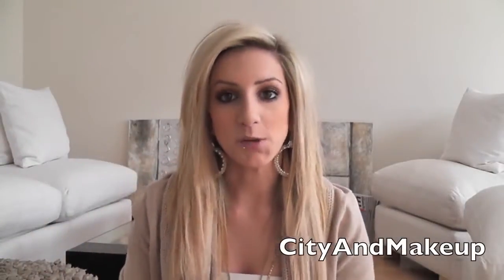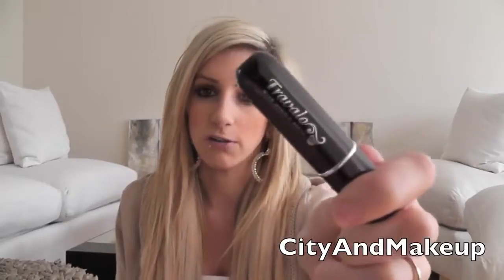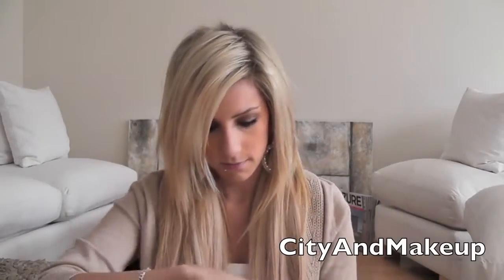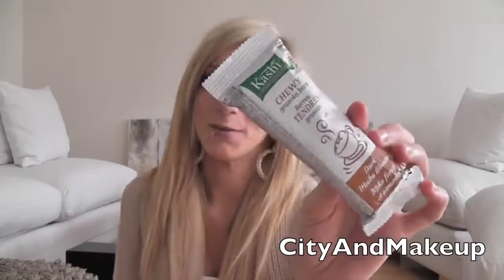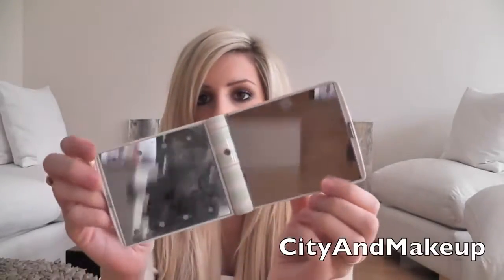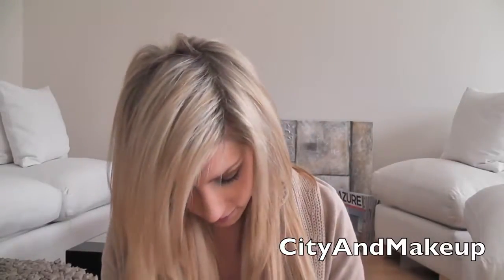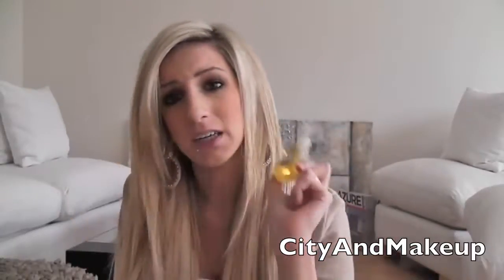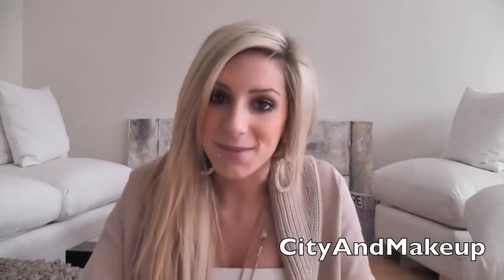What's In My Bag/Purse?!